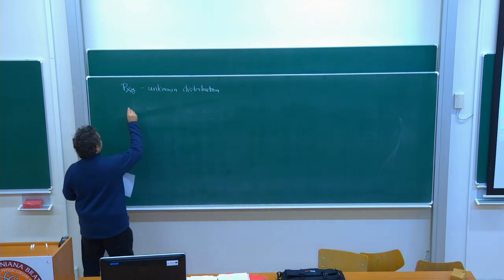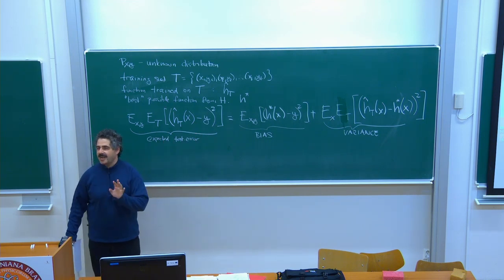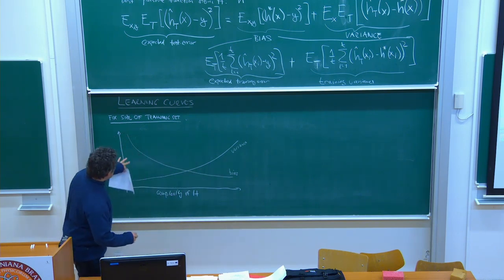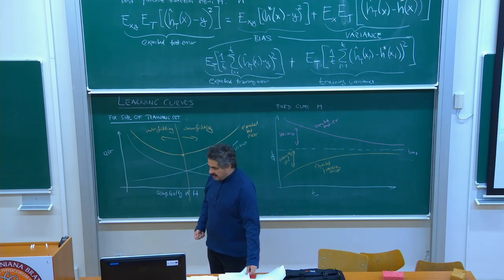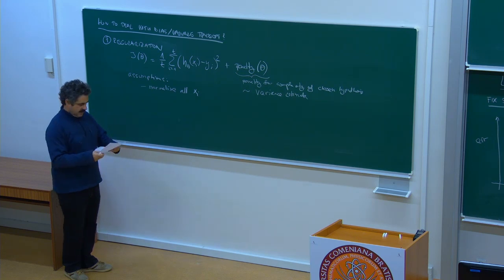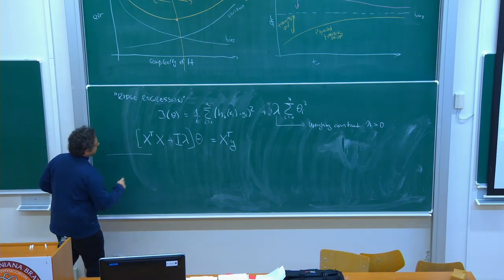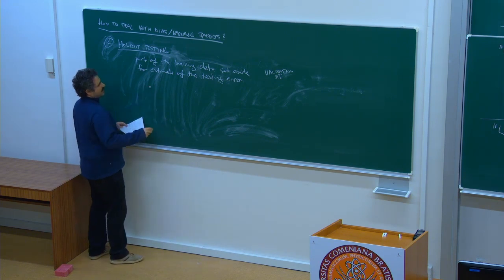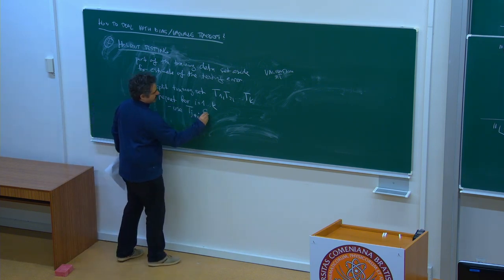Machine Learning - 05 - Regularization, Holdout testing